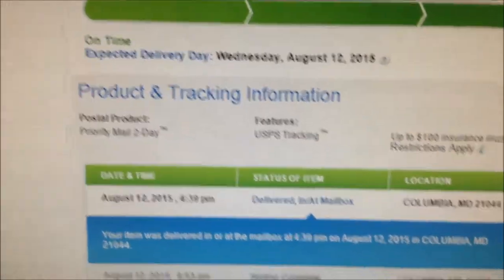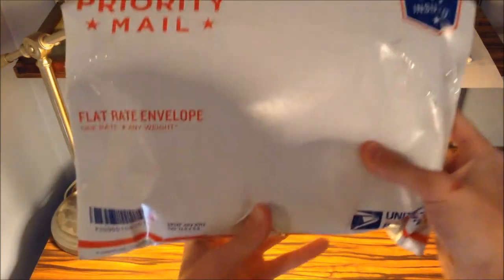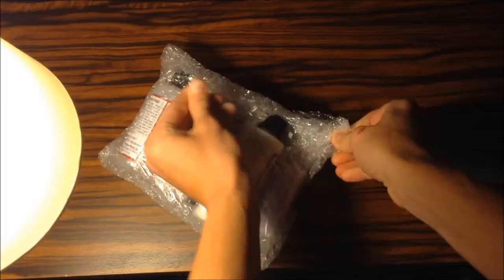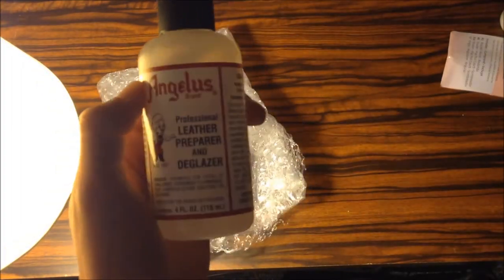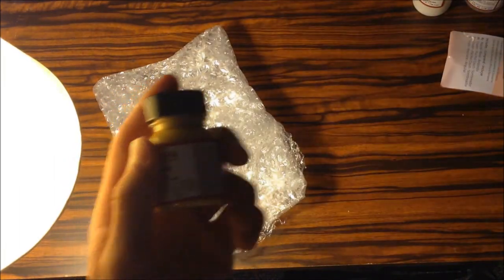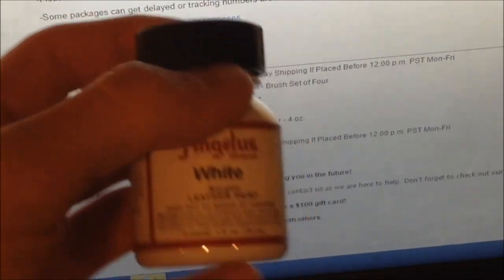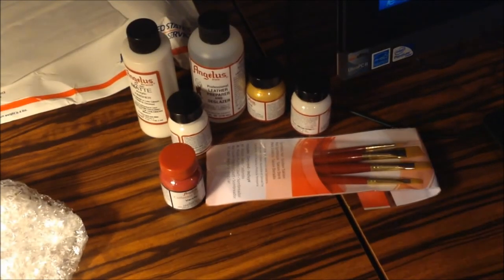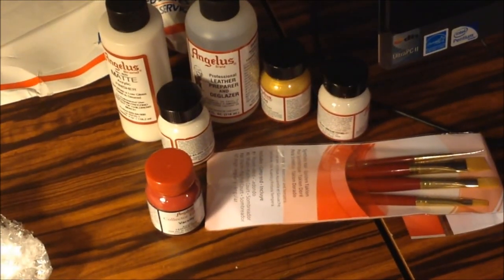First Angelus Unboxing